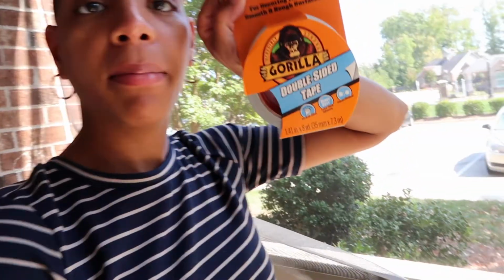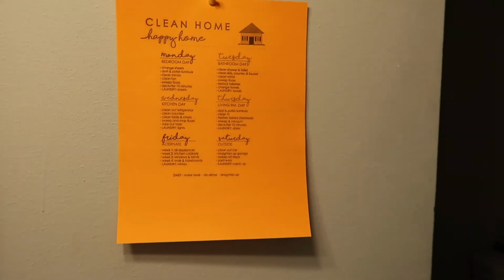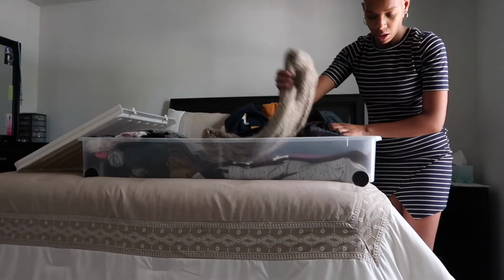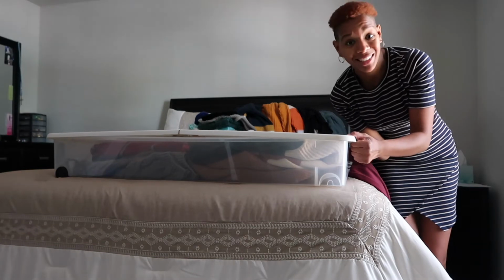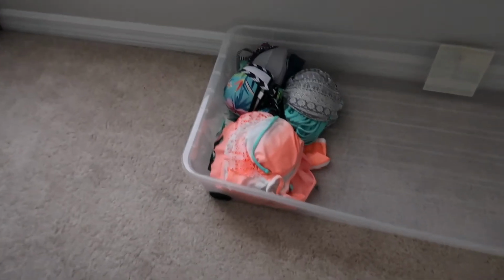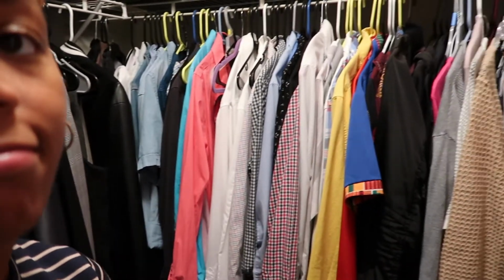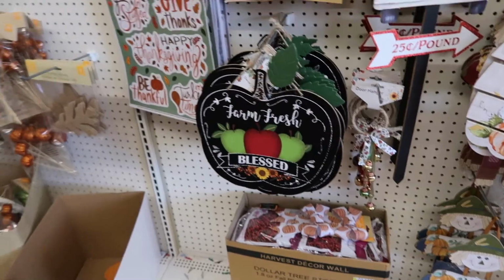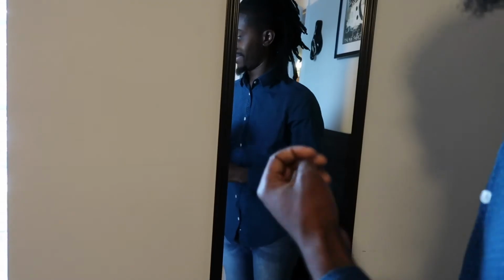Vlogtober Day 4: Outside Decorations | Fall Clothing | Shopping Trip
The 'Rents are back at it with another vloggy vlog!!

Vlogtober day 4 was so much fun! Finally setting up some of the fall decorations we purchased from day 1 and shopping for more nicknacks. Wardrobe is always a battle for The 'Rents due to limited closet spacing.
Leave us a comment letting us know how your wardrobe exchange goes down in your home. What storage device are you currently using.

🎵 Track Info:

Title: Colorful Flowers by Tokyo Music Walker

🎵 Track Info:

Title: Autumn 2011 by Loxbeats

Editing Software: Adobe Premiere Rush / iMovie